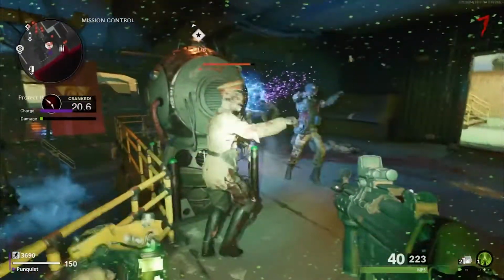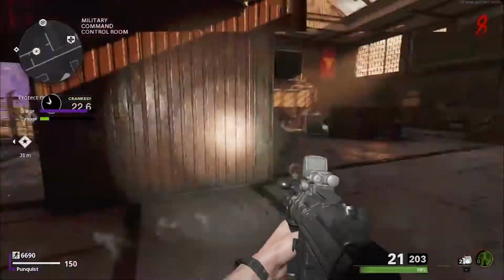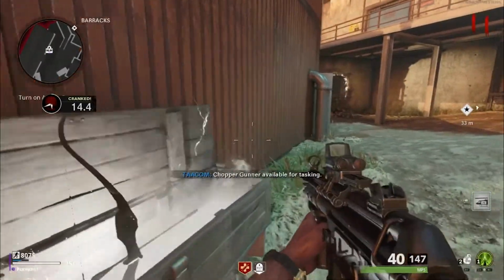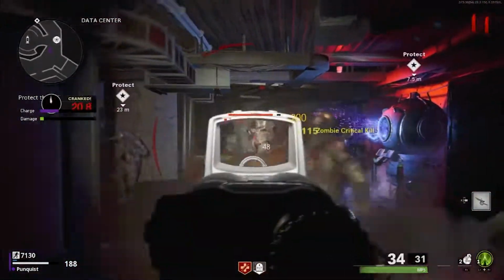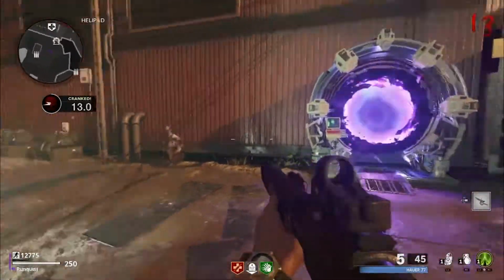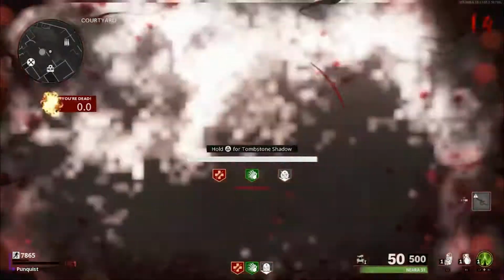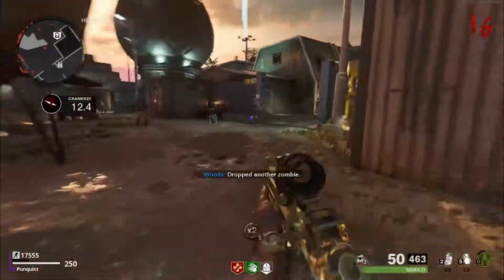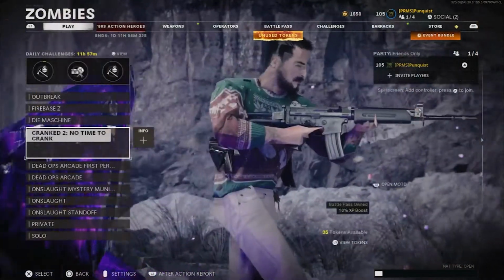COD Cold War- Trying the updated Cranked Zombies mode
Welcome to a HAI schedule video disguised as zombies gameplay